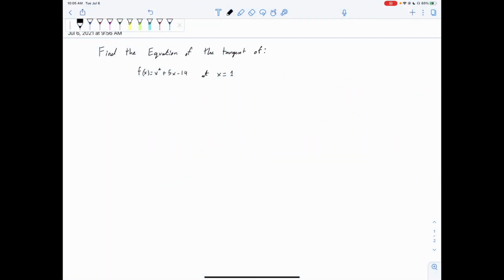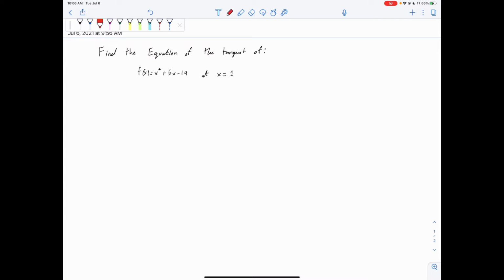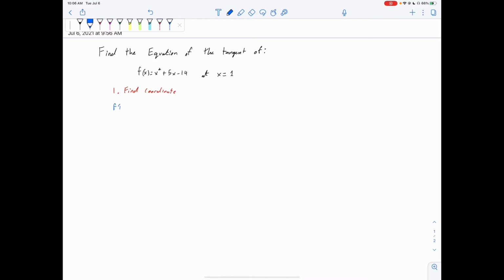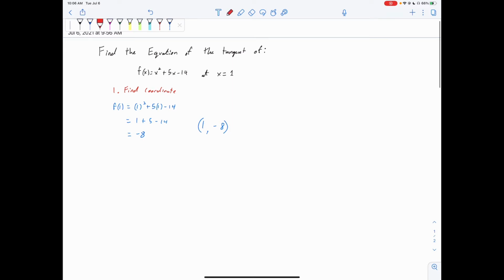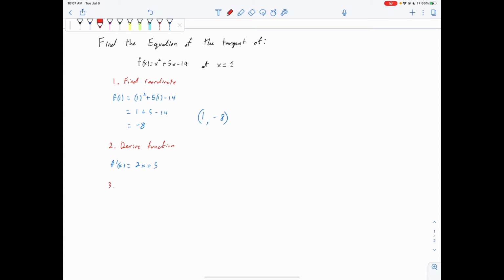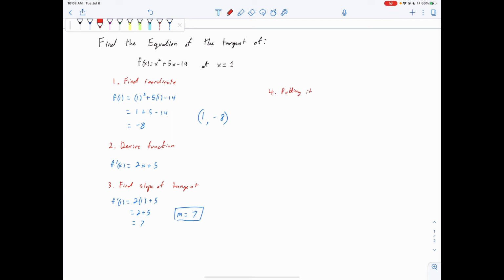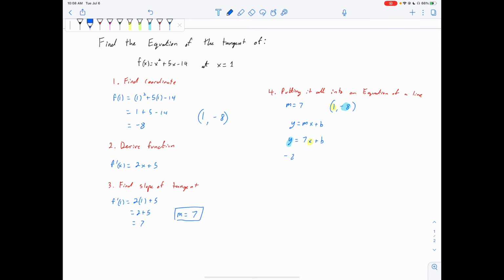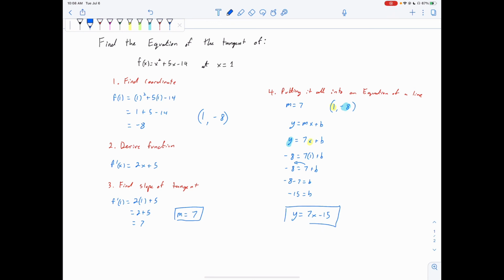2. Derivatives - Lesson 6 - Equation of a Tangent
This video will describe how to find the equation of a tangent when given a function and a specific value at which the tangent lies.